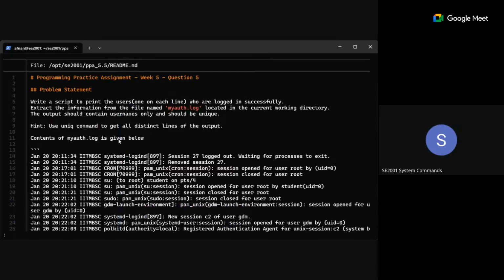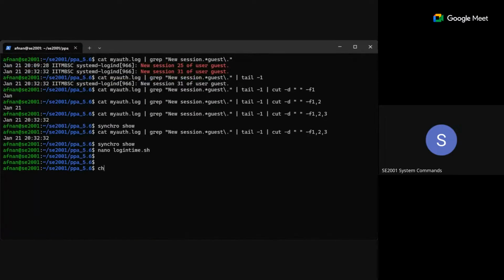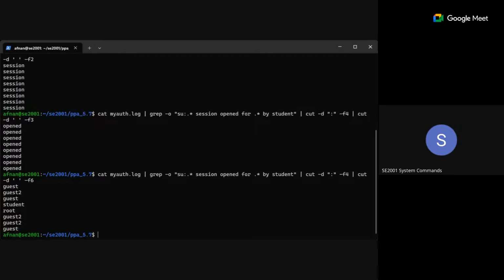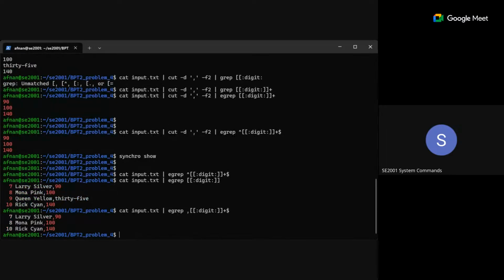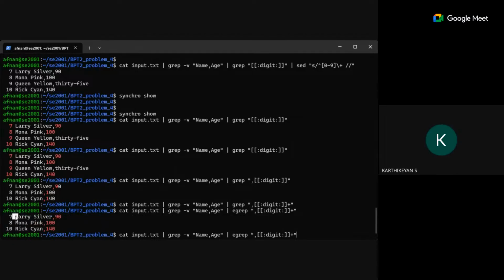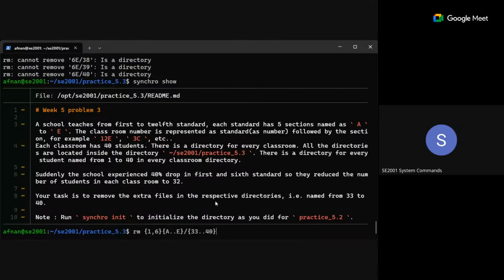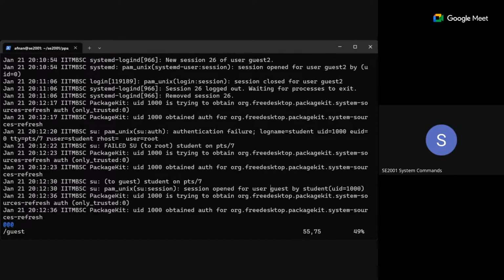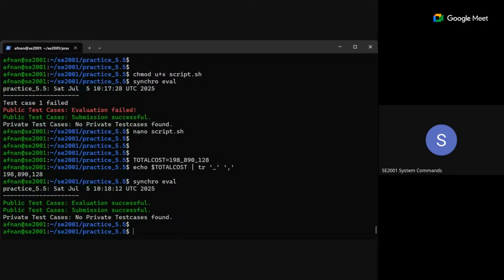Week 6 | Solve with Instructor | T2-2025